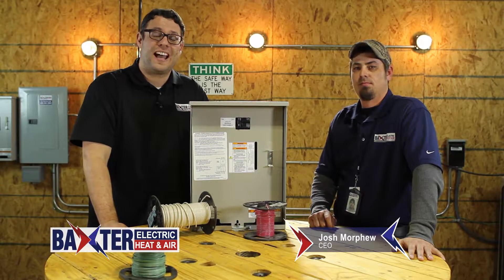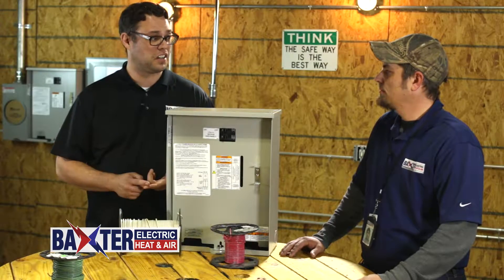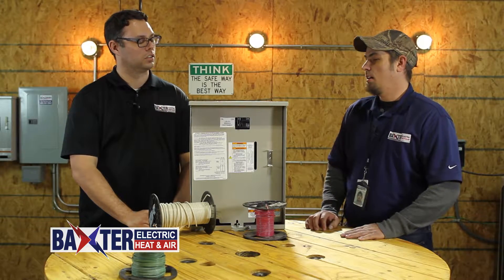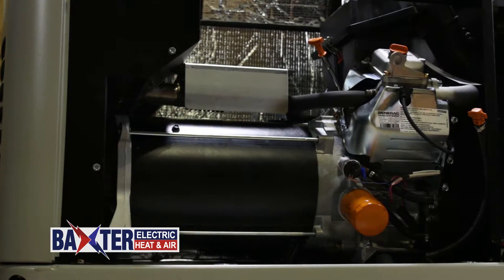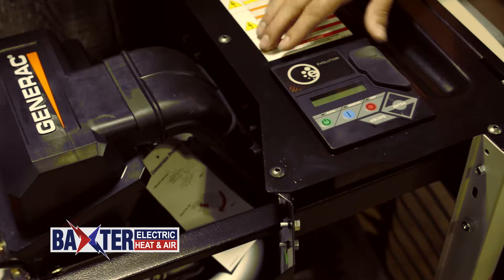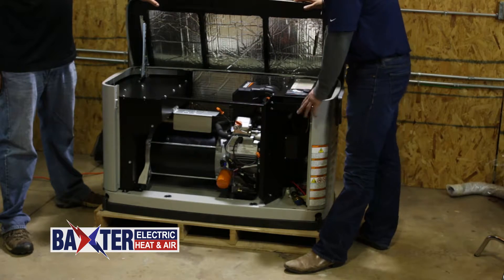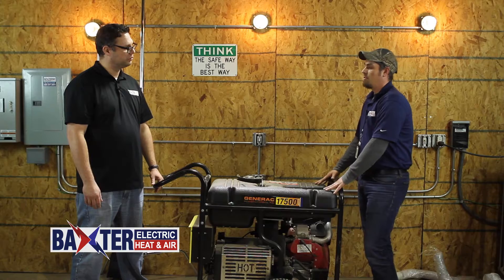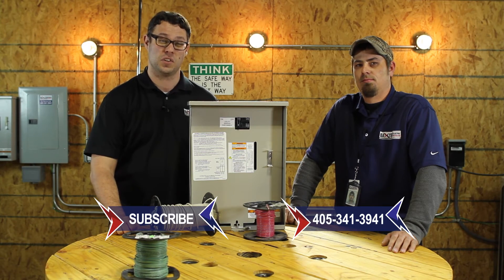Standby Generators and Portable Generators: Which is Better?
In Oklahoma, power outages can happen nearly every season of the year — during winter ice storms, spring severe weather, or the heat of summer. Is your home or business ready for the next power outage? Learn about the pros and cons of standby generators and portable generators and which one Baxter recommends.

Whole House Surge Protection: What You Need to Know